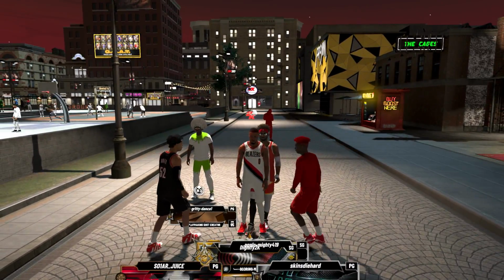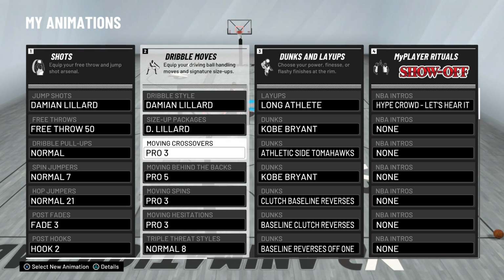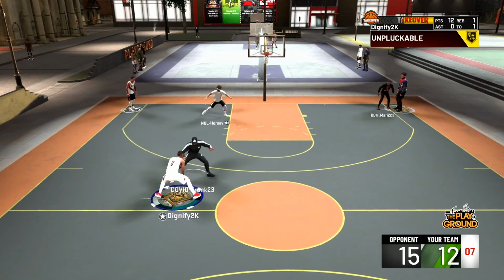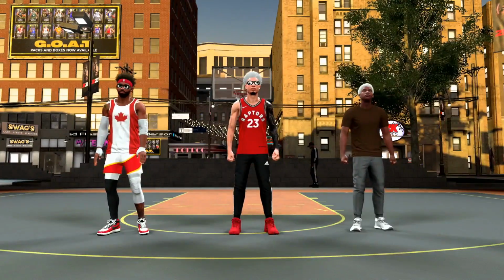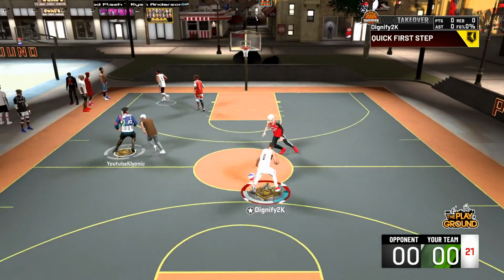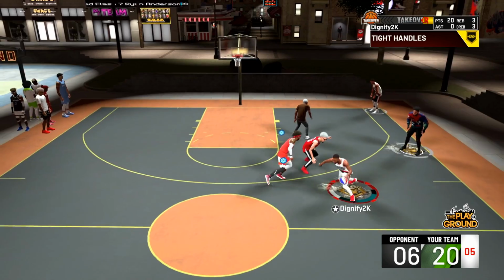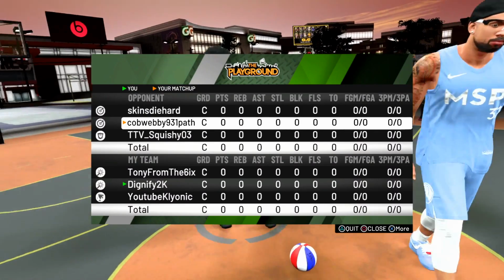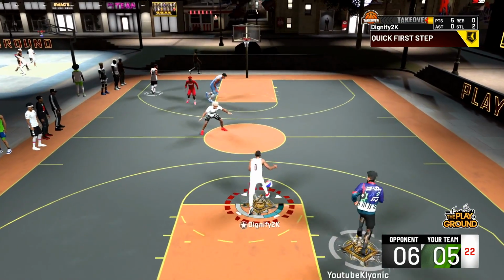LEGEND DAMIAN LILLARD is UNGUARDABLE on NBA 2K20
Probably the best performances we've seen in the bubble, Damian Lillard is having a career year. Today, we use all of his animations and go to the park to see if we can dominate like he is.

"LEGEND DAMIAN LILLARD is UNGUARDABLE on NBA 2K20! HALF-COURT GREENS!"

PSN: Dignify2K